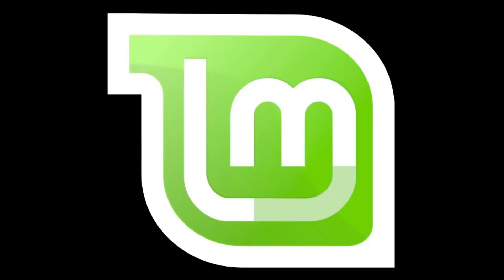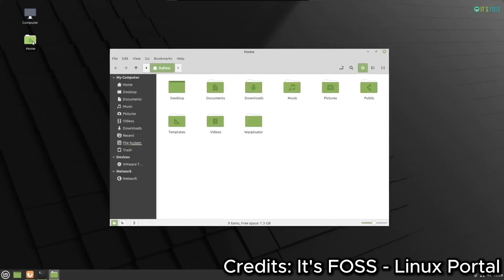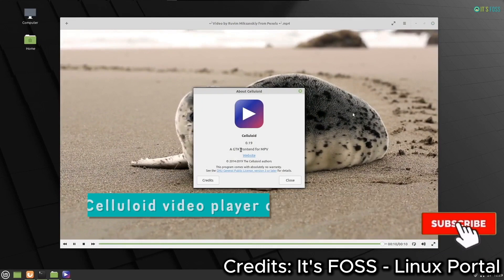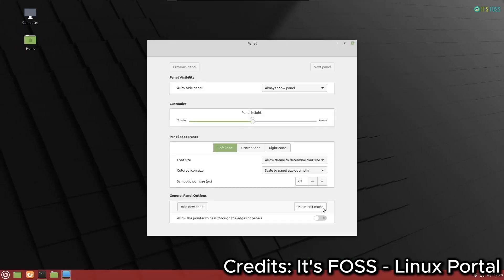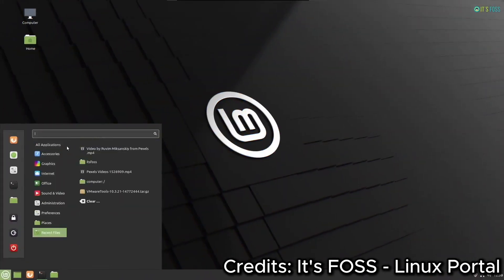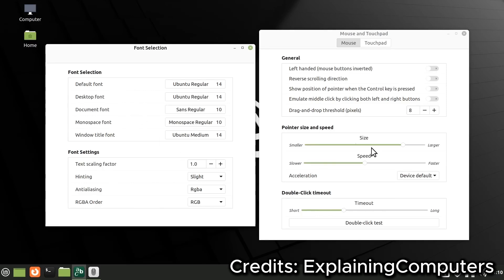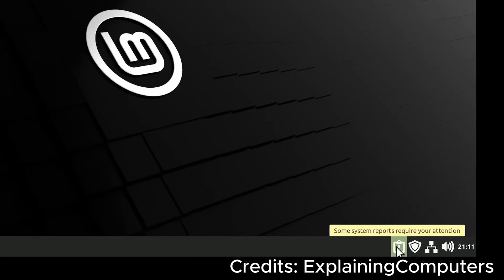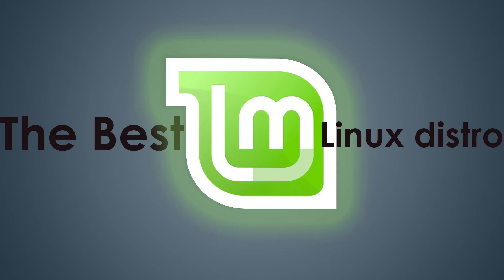The BEST Linux Distro - 2024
Hi my fellow viewers!
Today we'll talk about one of best linux distro ever.